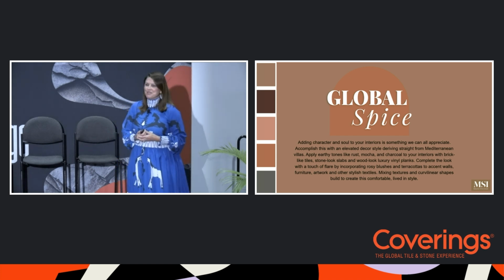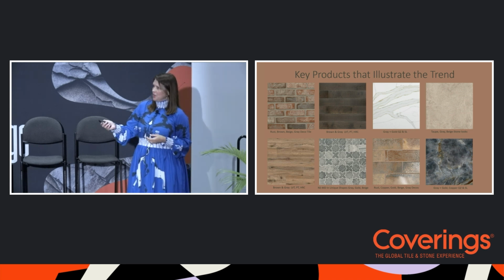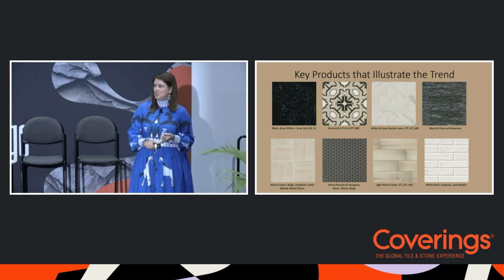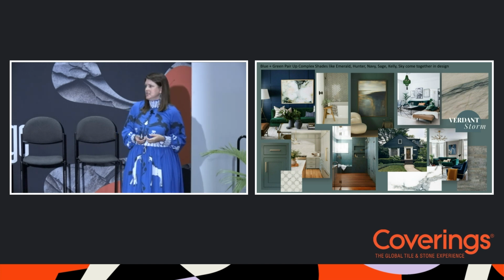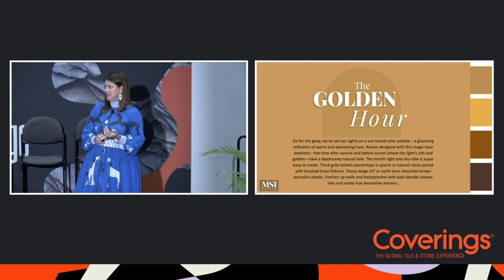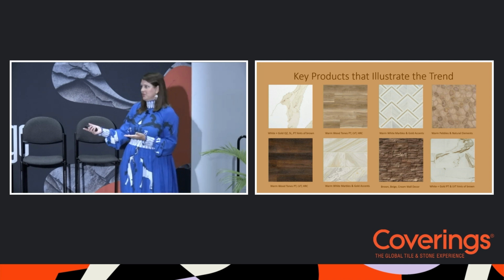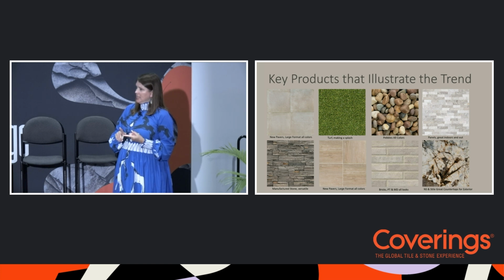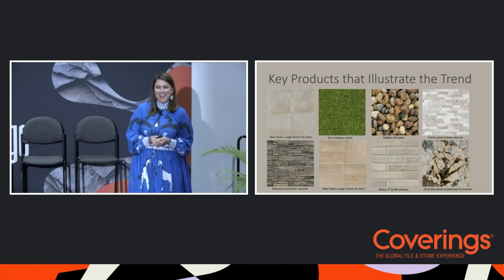2023 Top 5 Hard Surface Design Trends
From starting a new gym routine and eating healthy to changing your home decor or putting a remodeling project into action, heading into the new year means it's time for a fresh start-a new lease on life. For team MSI, it's our mission to help bring inspiration to your home and office environments so you can feel stylishly at ease while you work on accomplishing your New Year's resolutions. Just one of the many ways we're helping in 2023 is by offering insight into the Top 5 Design Trends of the year. After seeking inspiration from all over the world and exploring your favorite styles, we've uncovered the Top 5 Design Trends and our consumer's favorite decor themes. We came up with these 5 trends you'll be sure to love and incorporate into your next remodel, renovation or new home construction project. You'll see colors that make a big statement, nods to mod, an overarching warm palette and a continued love affair with the outdoors. Forever Outdoors, Global Spice, More Than Mod, The Golden Hour and Verdant Storm encompass the Top 5 Design Trends for 2023.